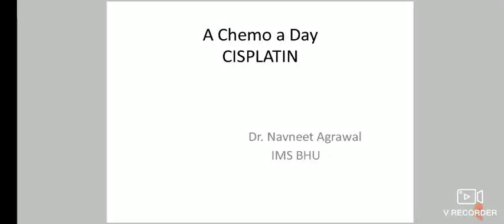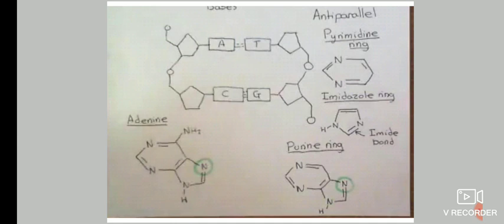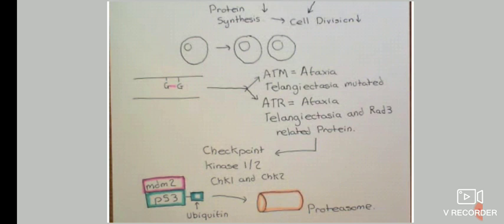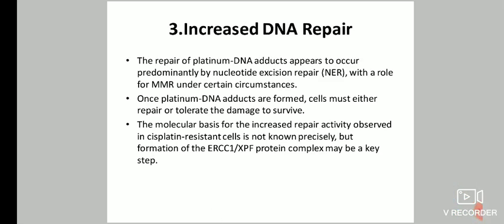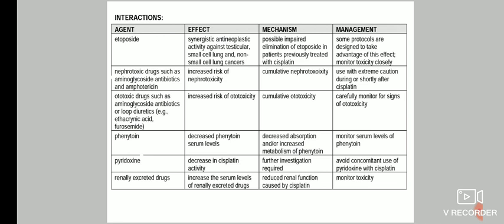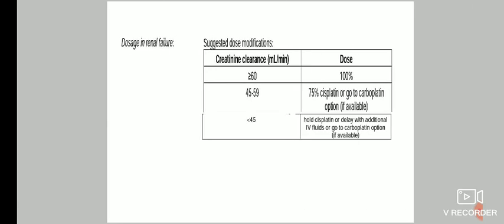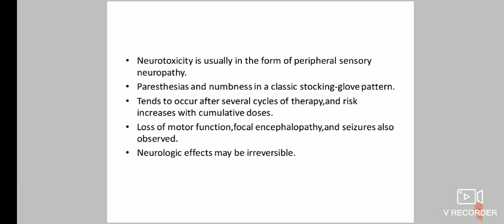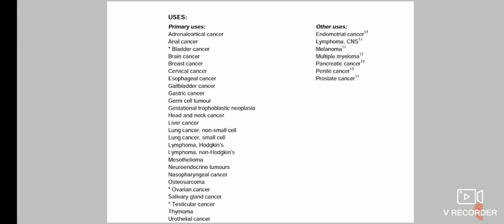A chemo a day- Cisplatin Dr Navneet IMS BHU